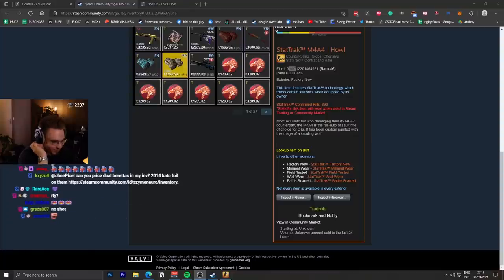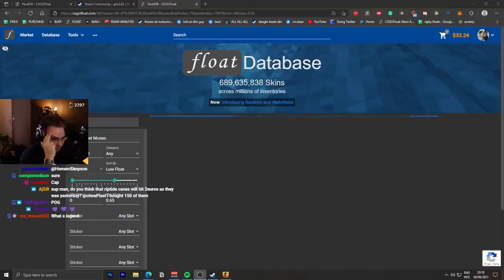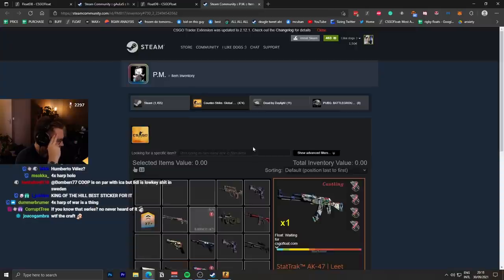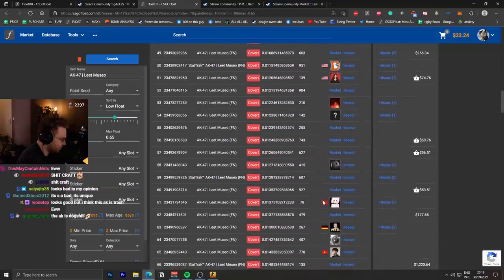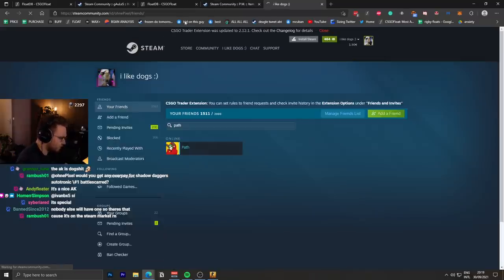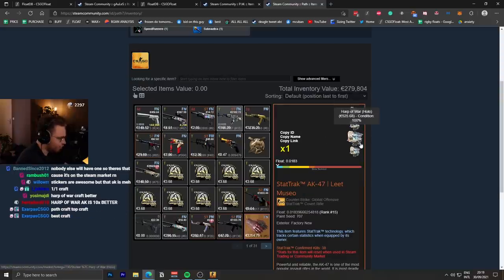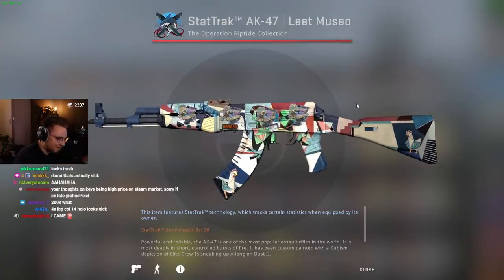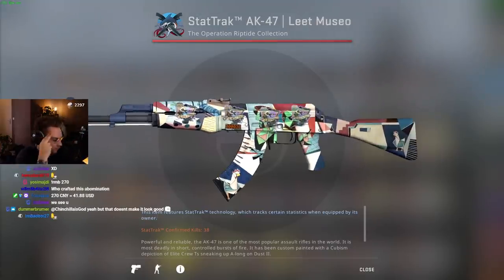“one of the rarest sticker crafts”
two of the rarest and most expensive stickers in csgo just got applied onto the new ak leet museo from the operation riptide case... not my favorite sticker crafts but for sure worth sharing